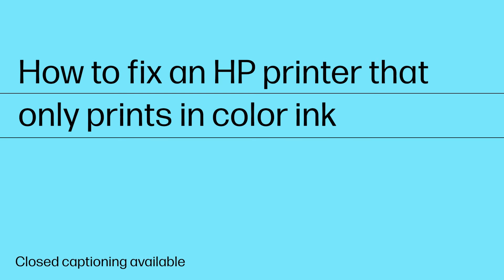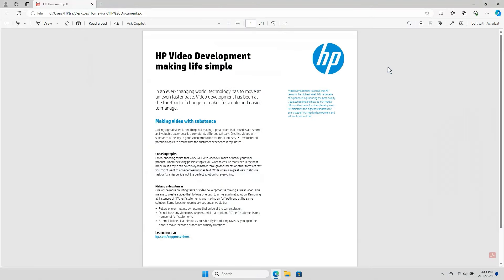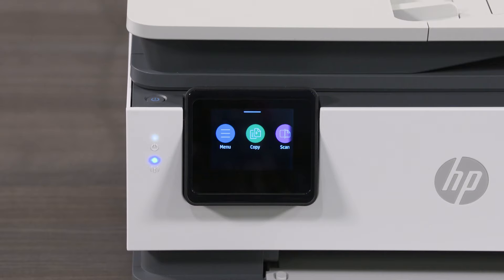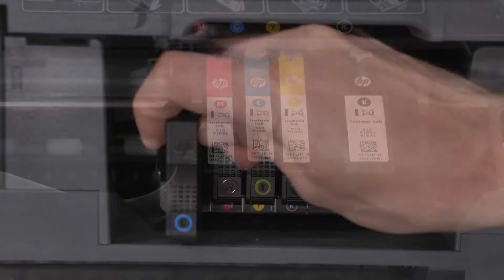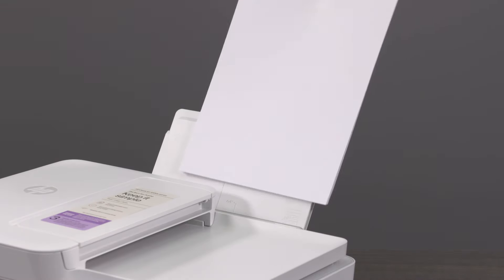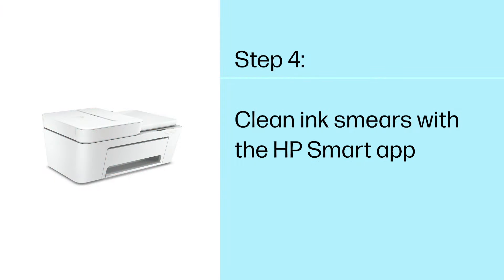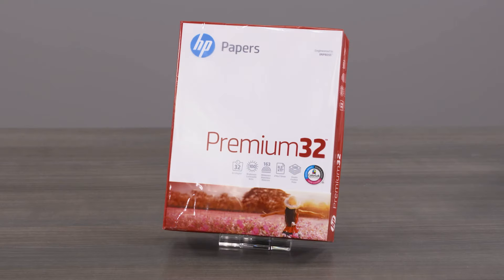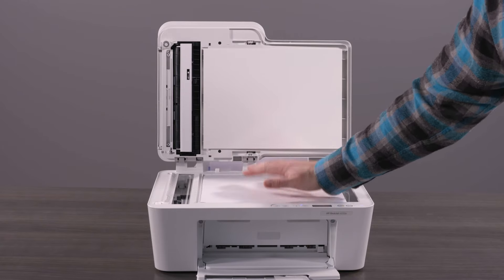How to fix an HP printer that only prints in color ink | HP Printers| HP Support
This video provides a step-by-step guide to troubleshoot an HP printer that only prints in color ink. The video covers common solutions, including checking print settings, ink levels, and cleaning the print head. It also emphasizes the importance of using genuine HP ink cartridges and high-quality paper for optimal print results.

Chapters:
00:00 Introduction
00:54 Check the print settings
01:31 Check ink levels and replace ink cartridges
03:33 Clean the printhead with the HP Smart app
04:38 Clean ink smears with the HP Smart app
05:22 Check the paper quality
05:50 Print an alignment page with the HP Smart App